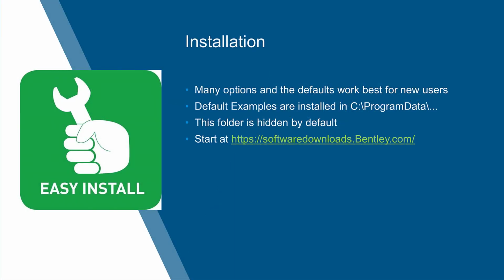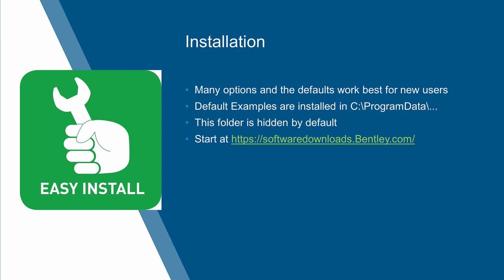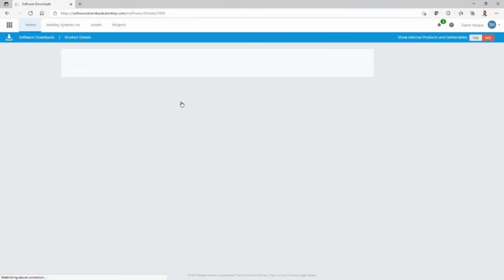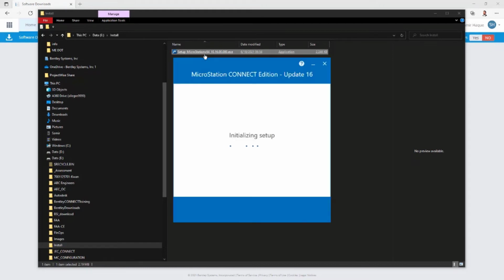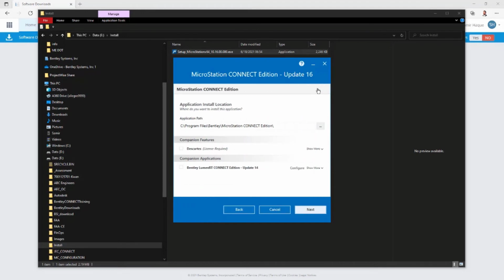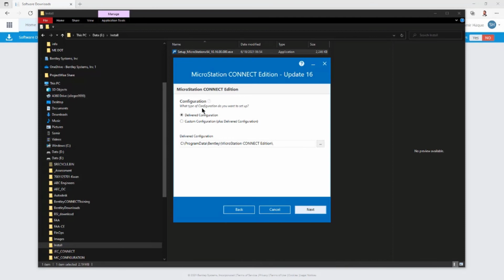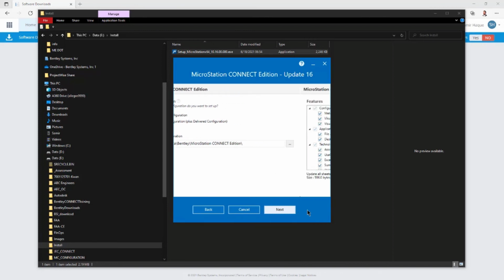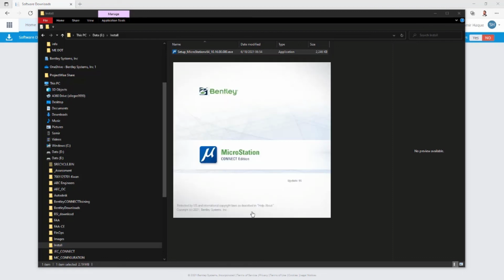Installing MicroStation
In this session, you will learn to download and set up the MicroStation CONNECT Edition. Learn the many options and defaults that work best.  Understand the default examples and their locations. and best practices for installation.